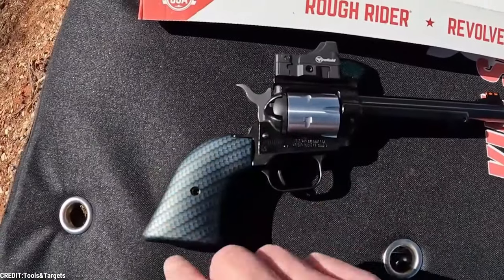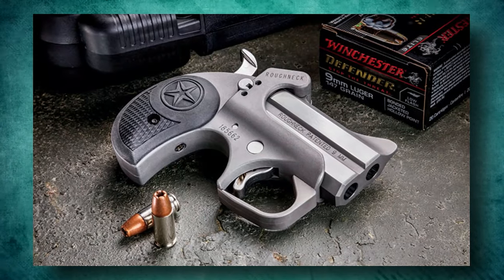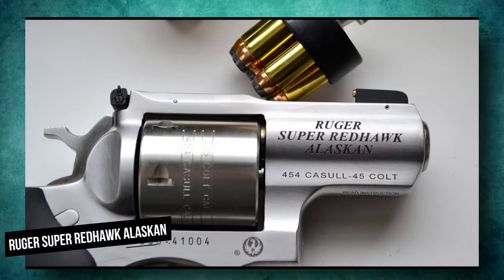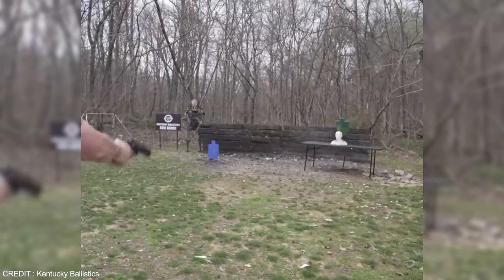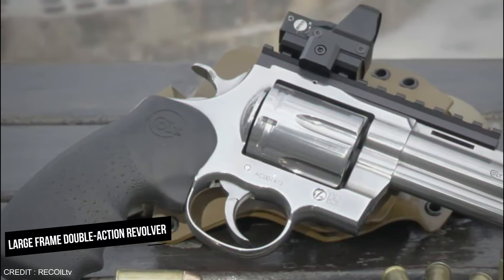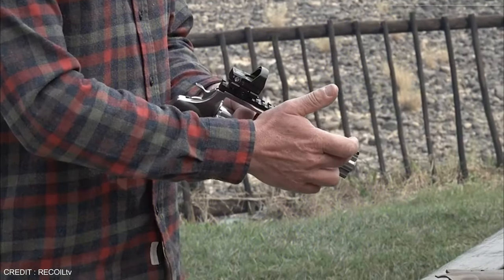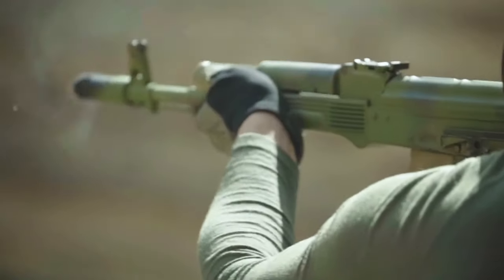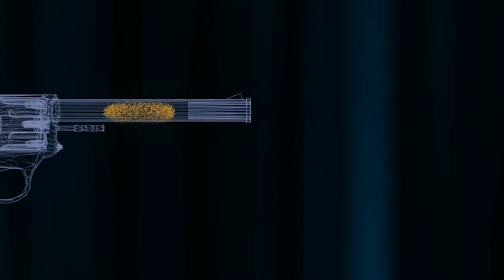The Most Powerful Handguns Ever Created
What makes a gun powerful? Well, it’s a combination of features such as combat range, accuracy, reload speed, and muzzle power which makes a gun powerful. In today's video, we will have a closer look at The Most Powerful Handguns Ever Created. Stay with us till the end cuz we are sure you’ll be surprised!